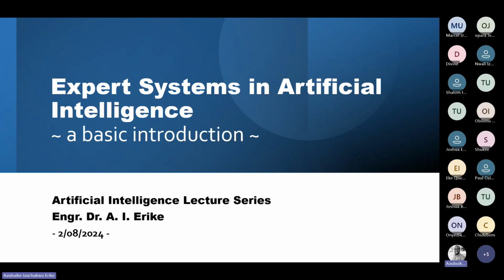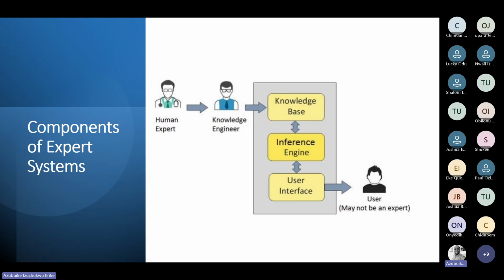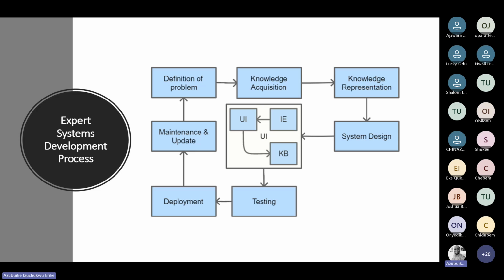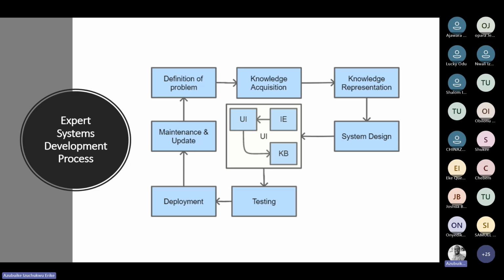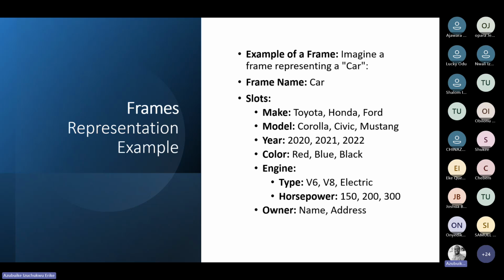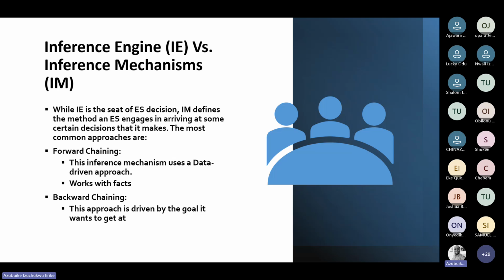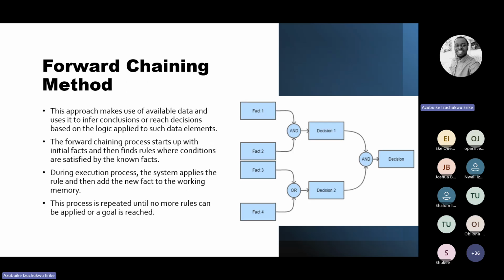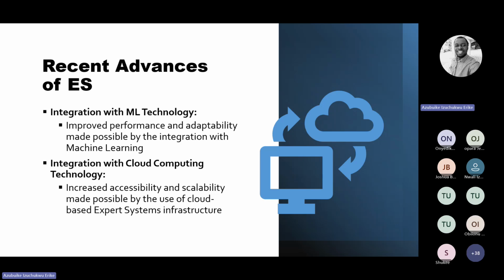Experts System Overview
Expert Systems Overview - A Beginner's Guide to AI Decision-Making

Welcome to this Expert Systems Overview lecture! In this session, we'll explore one of the foundational concepts in Artificial Intelligence: Expert Systems—computer programs designed to simulate human decision-making in specialized domains.

What You’ll Learn:

✅ What are Expert Systems? – Understand how they work and why they are important.
✅ Key Components – Explore the knowledge base, inference engine, and user interface.
✅ How Expert Systems Make Decisions – Learn about rule-based reasoning and knowledge representation.
✅ Real-World Applications – Discover how expert systems are used in medicine, finance, engineering, and more.
✅ Strengths and Limitations – Understand when and why to use expert systems over other AI techniques.

Whether you’re a student, researcher, or AI enthusiast, this lecture will give you a clear and practical introduction to expert systems and their role in intelligent decision support.